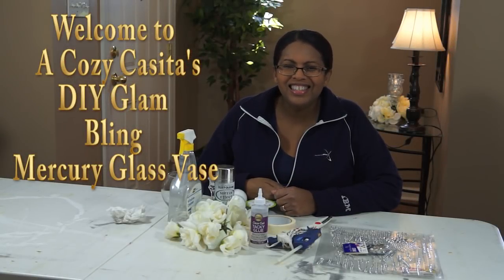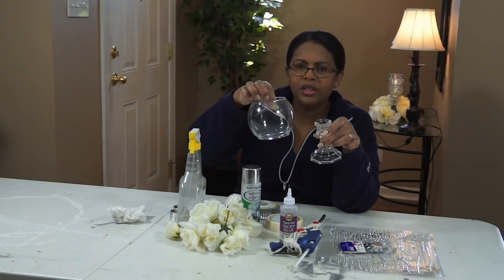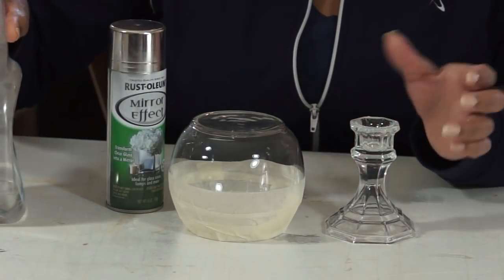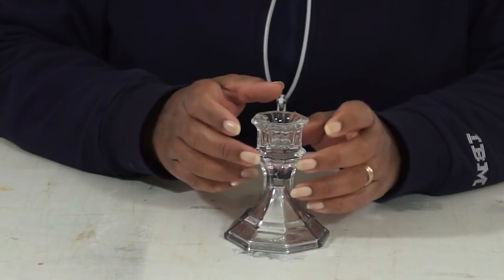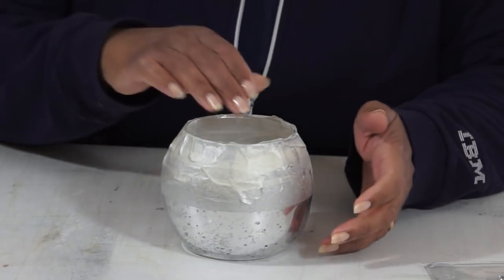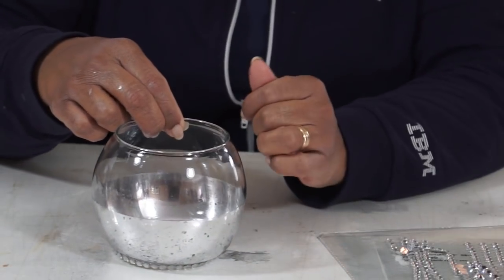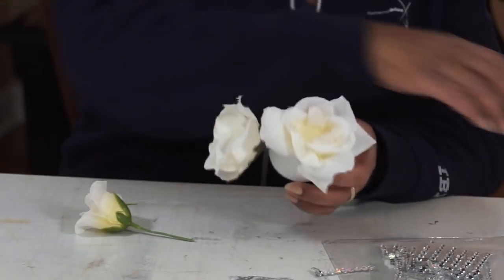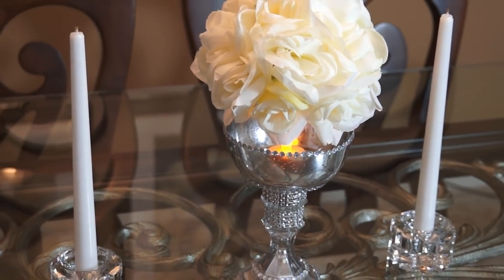Dollar Tree DIY Glam Bling Mercury Glass Vase Centerpiece Ideas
I Am Sharing Dollar Tree DIY Glam Bling Mercury Glass Vase Centerpiece Ideas
Everything You Need To Create This Beautiful And Glam Centerpiece Can Be Found At Your Local Dollar Tree Stores.